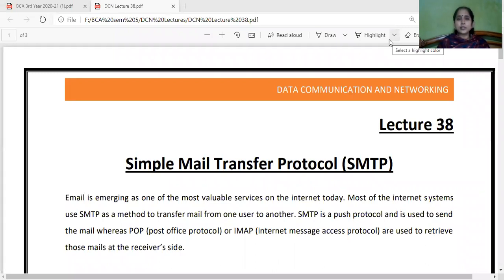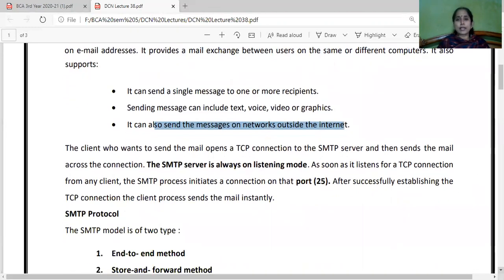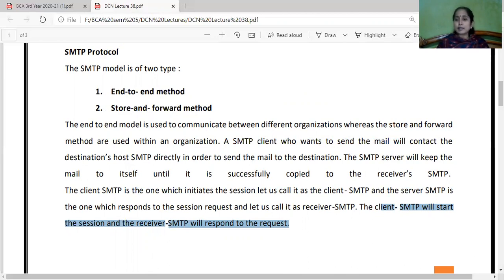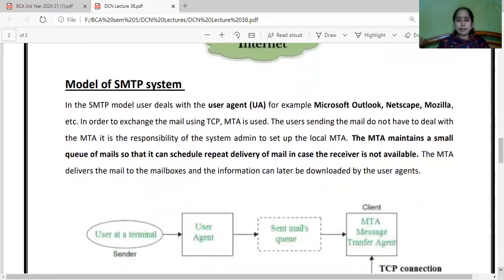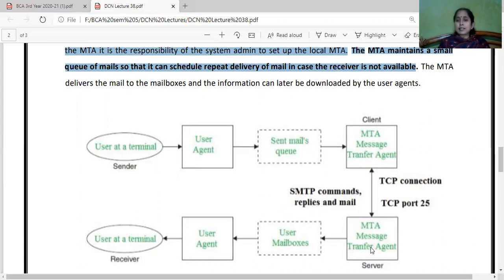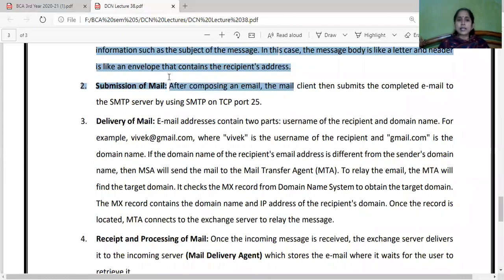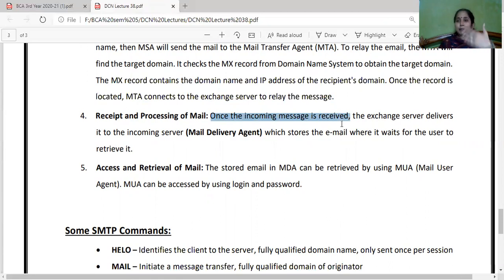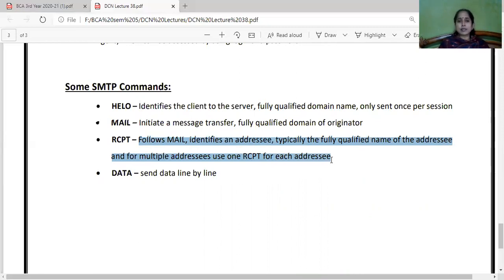DCN Lecture 29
Simple Mail Transfer Protocol (SMTP)